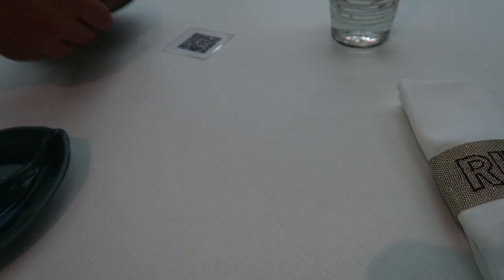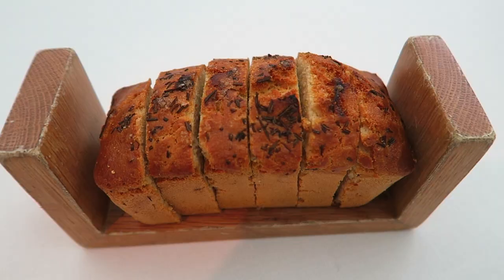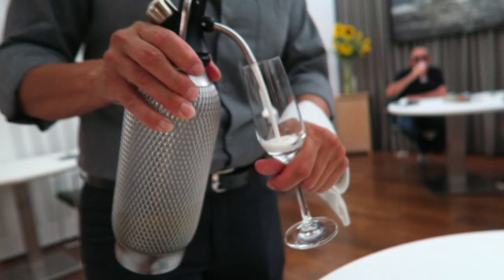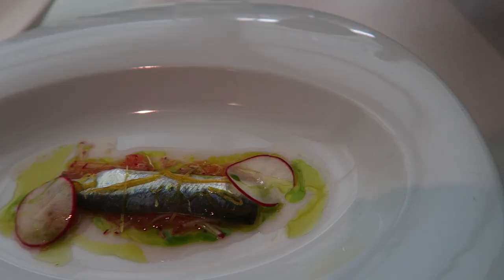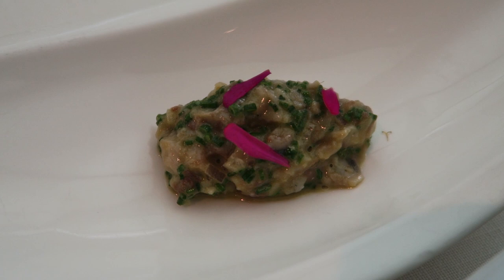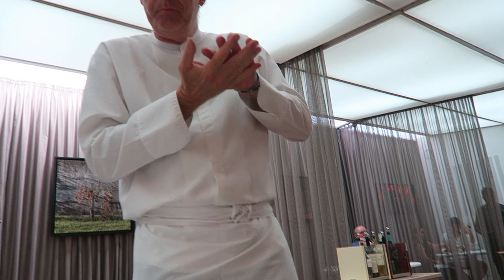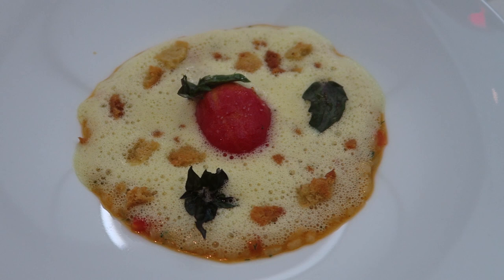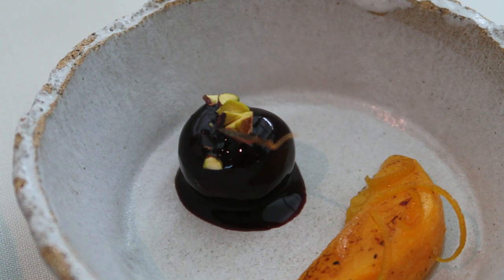Have You Ever Had a Lunch Menu at a 1 Star Michelin Restaurant? (RiFF)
Valencia, Spain.

RiFF, chef Bernd H. Knöller.
1 star Michelin Restaurant 2022.
2 Soles Guía Repsol 2022.

First time trying a lunch menu at a 1 star Michelin Restaurant.

The lunch menu at RiFF (55€) is available from Tuesday to Friday and consists of:
- 4 Snacks
- 2 Tapas
- 3 Dishes
- 1 Dessert
- Petit Four

Snacks:
Tapioca, mayonnaise, shallot and seaweed
Onion, quinoa, miso
Tomate, basil and watermelon
Iberian pork fat, datil and almond

Tapas:
Salt-cured tuna with almond cream, onion and balsamic vinegar
Special White Bloody Mary
White prawn with sesamo mayonnaise, capers and shiso olive oil

Dishes:
Trilogy of sardines
Cuttlefish and sunflower
Rice, tomato, bread and olive oil

Dessert and Petit Four:
Melon, beetroot, cucumber and mint
Peach and orange
Cherry stuffed with pistachio covered by a Oporto wine reduction

00:00:00 RiFF
00:00:34 Snacks
00:00:55 Wine
00:00:59 Art
00:01:05 Bread
00:01:09 Salt-cured tuna with almond cream, onion and balsamic vinegar
00:01:22 Special White Bloody Mary
00:01:42 White prawn with sesamo mayonnaise, capers and shiso olive oil
00:01:52 Trilogy of sardines
00:02:13 Cuttlefish and sunflower
00:02:41 Rice, tomato, bread and olive oil
00:03:02 Melon, beetroot, cucumber and mint
00:03:15 Peach and orange & Cherry stuffed with pistachio covered by an Oporto wine reduction
00:03:33 RiFF Menu
00:03:51 Outro